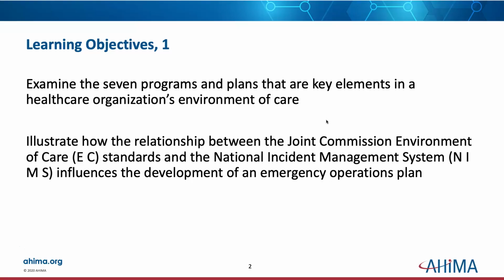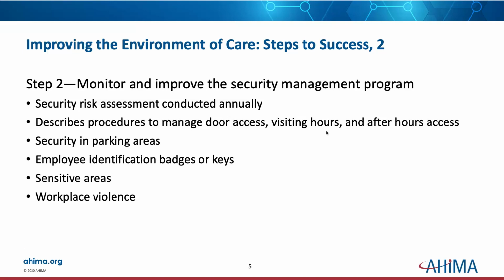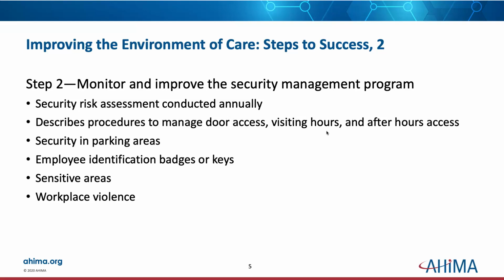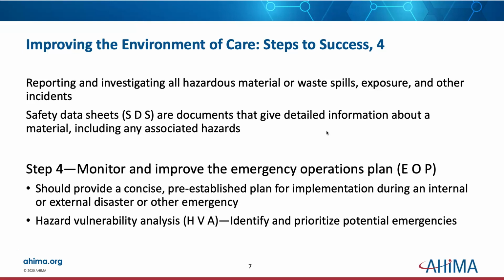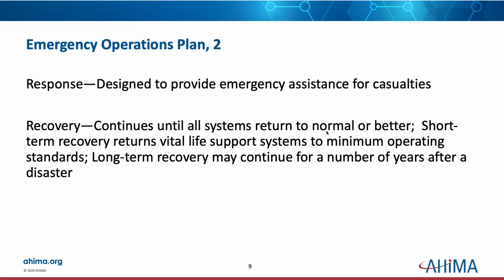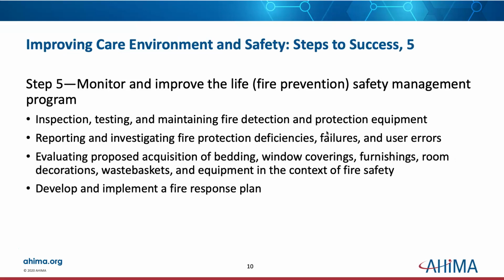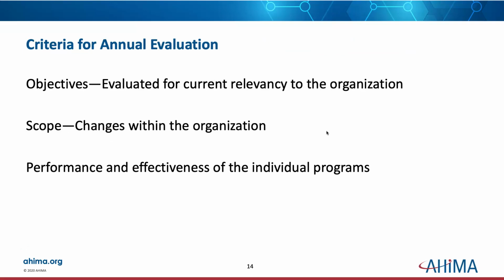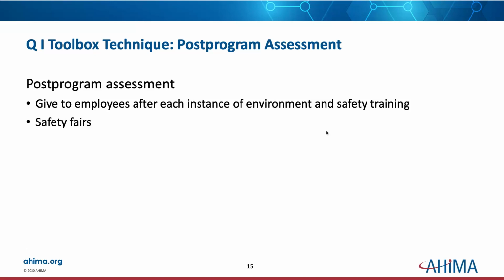HIT 445 Week 3 Ch 13